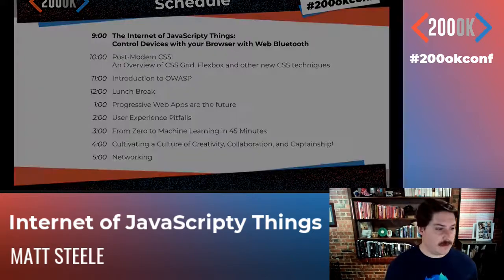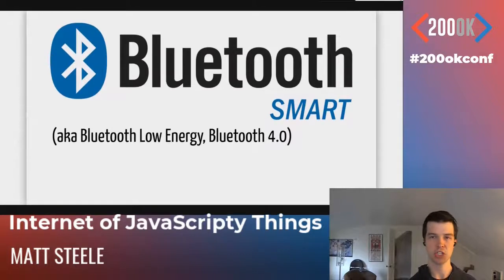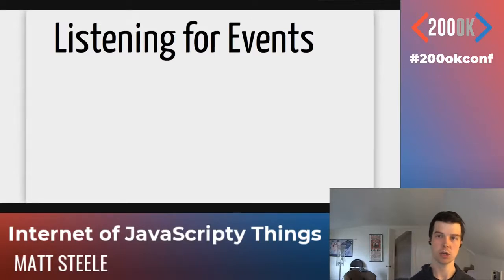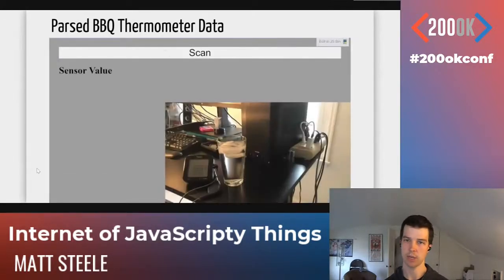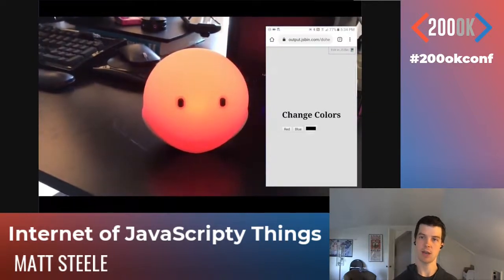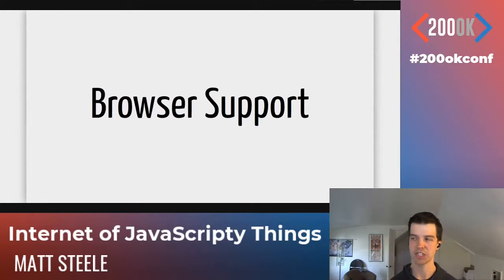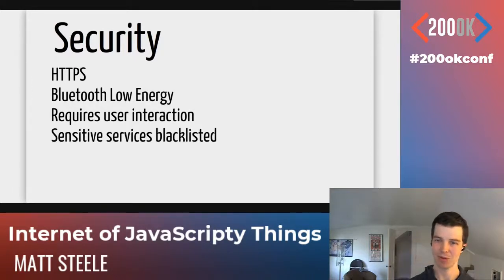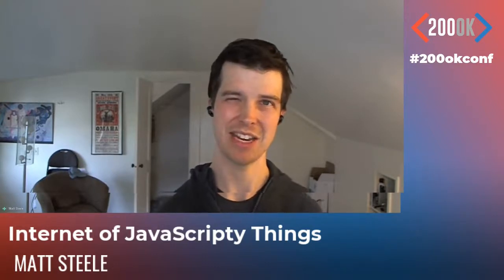Internet of Javascripty Things by Matt Steele - 200OK 2020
Matt is a front-end and mobile developer at Union Pacific Railroad. He blogs at steele.blue and loves hooking things together that shouldn't go together.

Matt's talk is about the Web Bluetooth API, a new way to control physical devices from your browser. We'll see how to build webapps that react to Bluetooth inputs, how to reverse engineer strange ArrayBuffer streams, and how to power your conference slide deck with a bicycle.